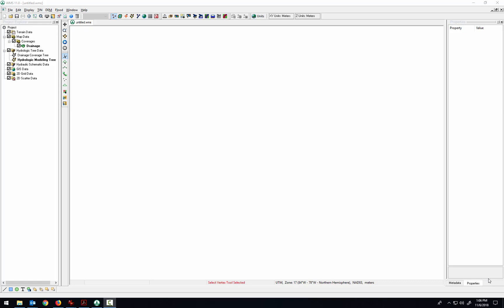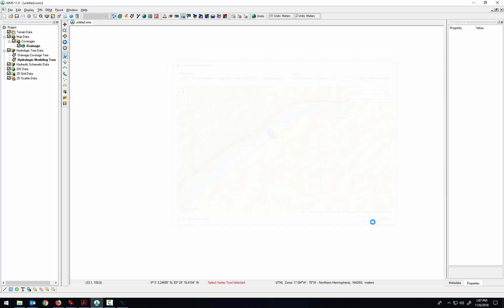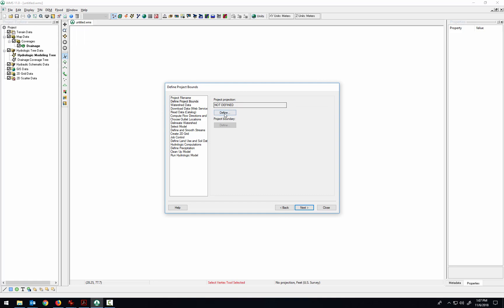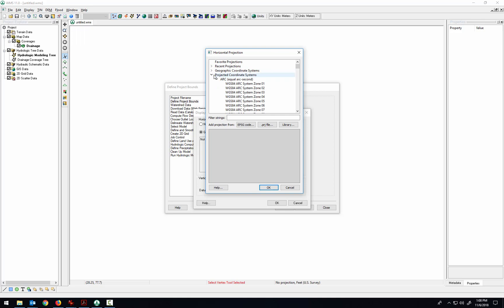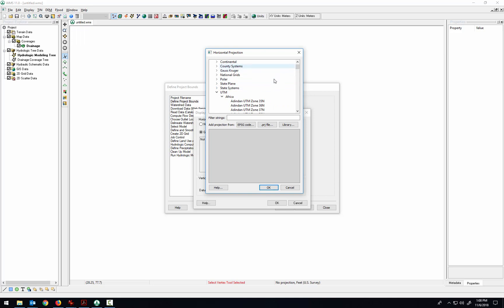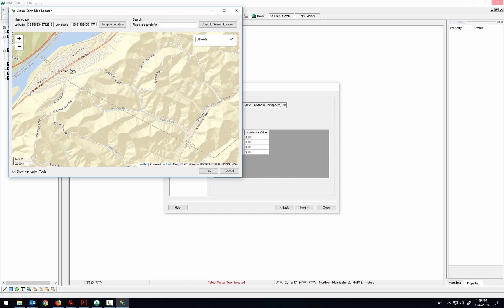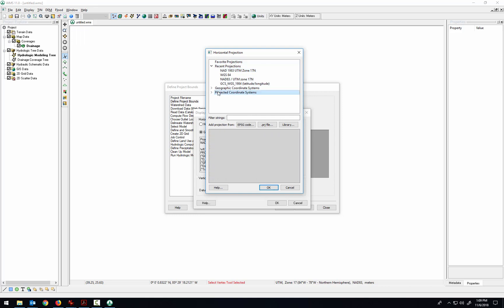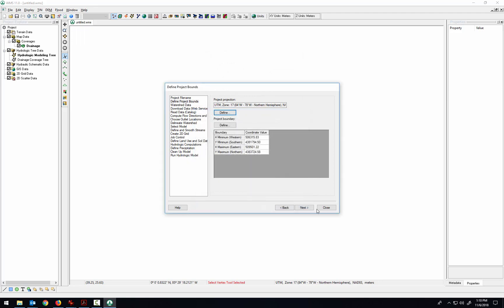CE 433 - How to set the horizontal projection to UTM in WMS 11.0